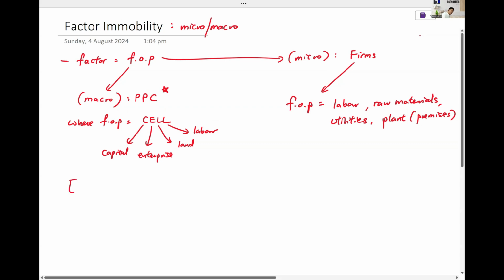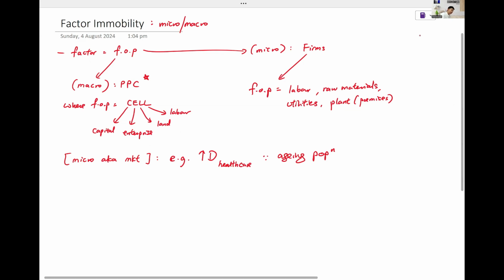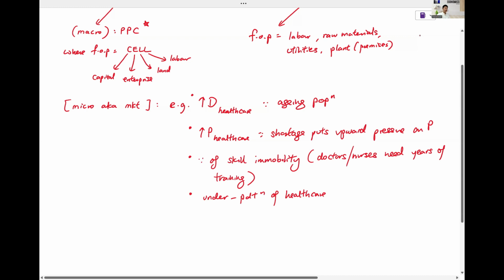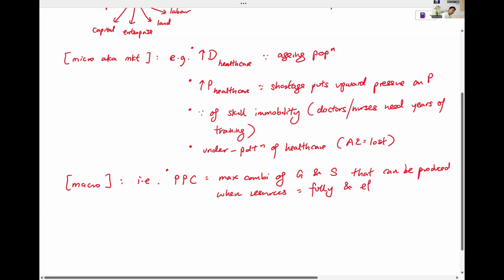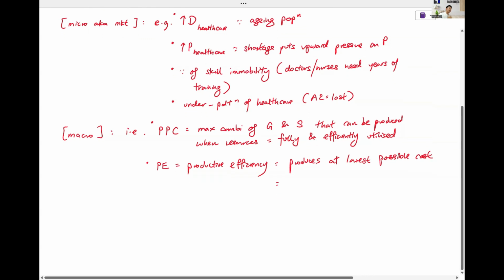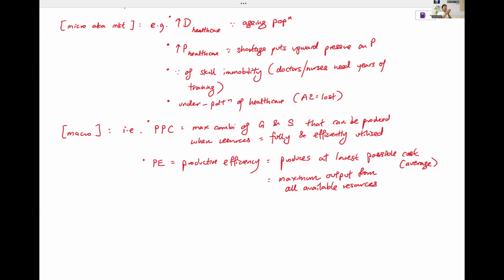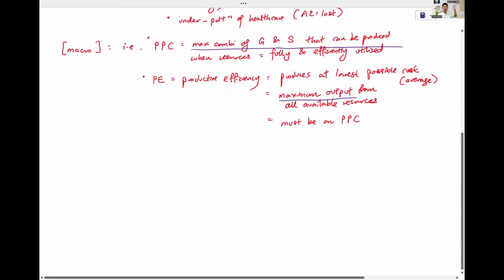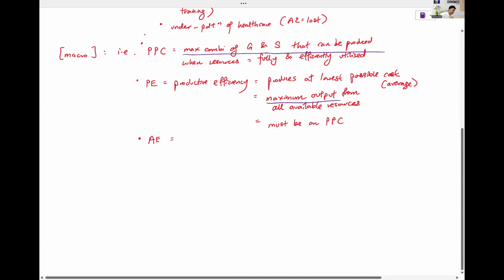JC Economics Tuition - Understanding Factor Immobility (Part 2)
Factor Immobility